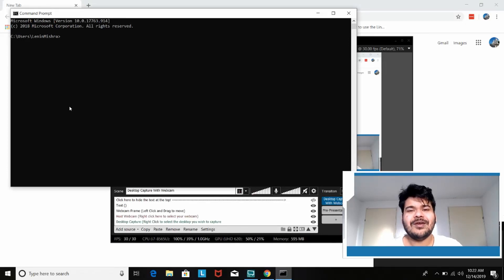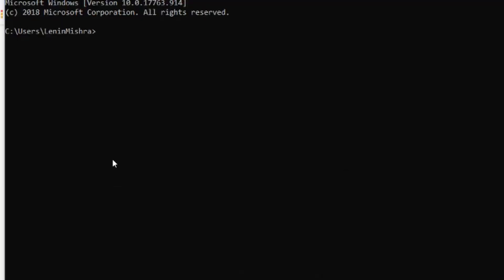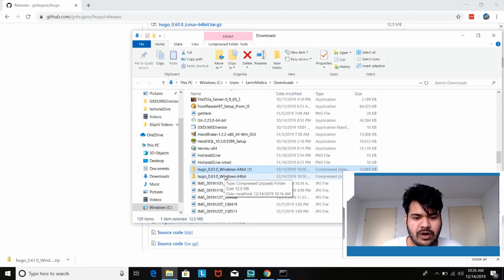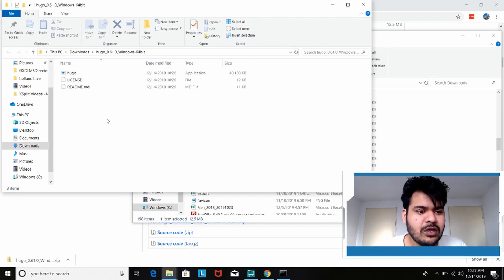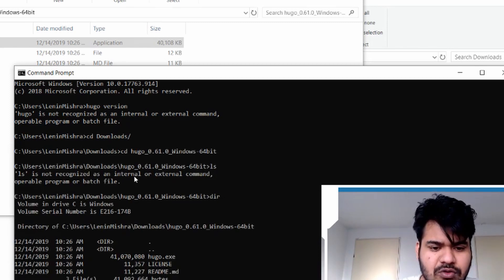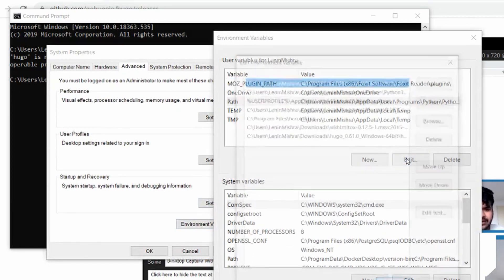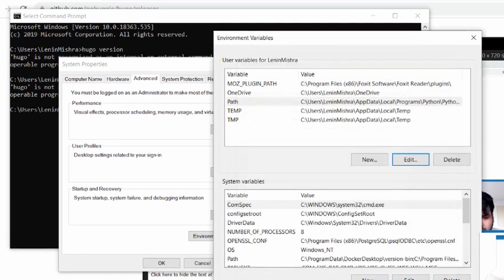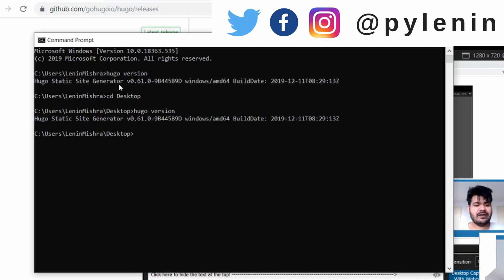How to install Hugo on Windows? (2020)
In this video we will learn to install and setup Hugo on Windows. Using the Hugo static site generator, you could build simple websites easily without the knowledge of HTML, CSS and Javascript. It also save you the necessity to pay a monthly subscription fee to Wordpress or Wix.

Build a free website with Hugo in 2 hours - No HTML, CSS or Javascript knowledge required

If you want some career guidance in Programming, make sure to join these following groups.